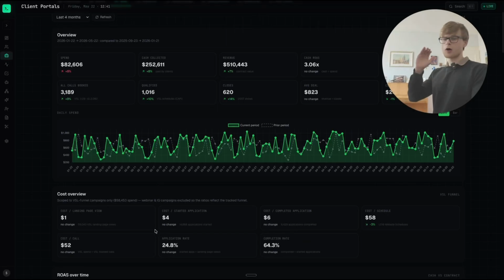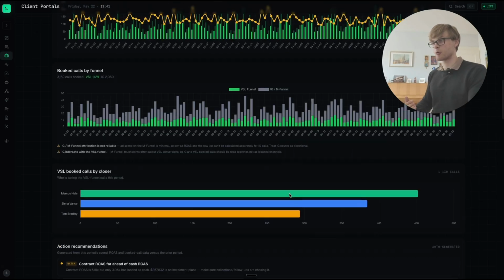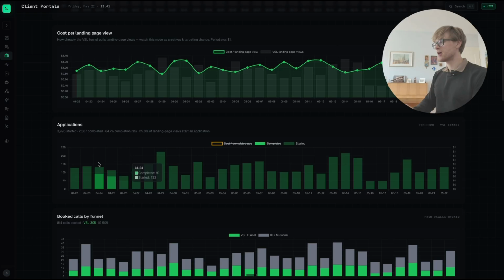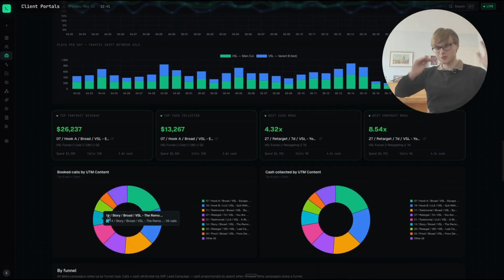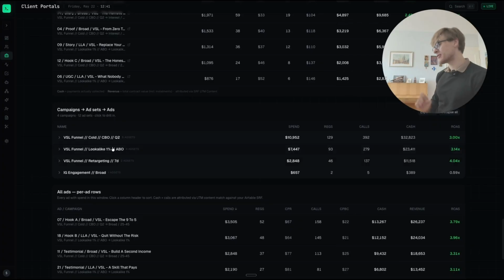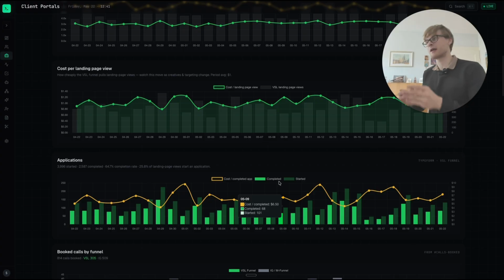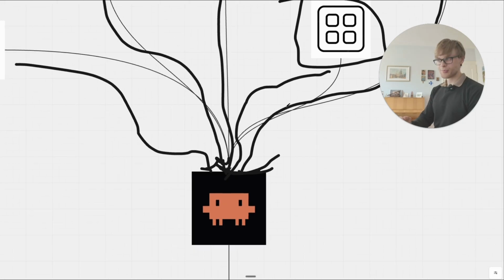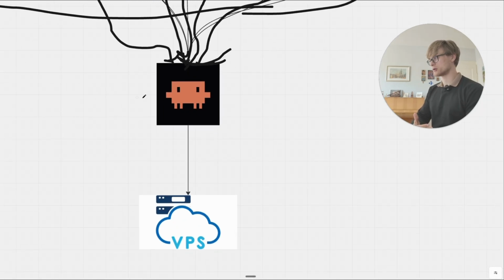THIS Claude Code Dashboard Runs Our Entire Agency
Every morning, I review this dashboard to track our ad spend, cash collected, and revenue. This AI tracking system is crucial for managing our client accounts, offering a comprehensive visual report of key performance indicators.

⏱️ CHAPTERS:
00:00 The dashboard that runs our entire agency
03:42 Tracking KPIs
05:03 Spotting bottlenecks
06:02 AI-generated action item
06:25 Split testing VSLs
07:24 Finding your winning ad angles
09:32 Replacing Meta Ads Manager
12:06 How to build this dashboard for yourself